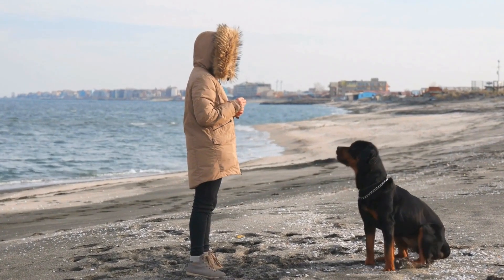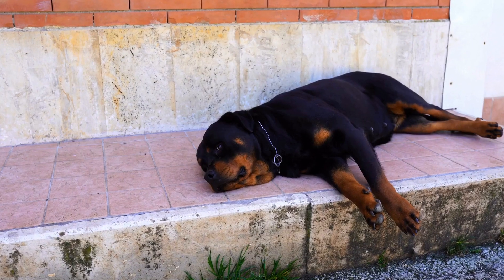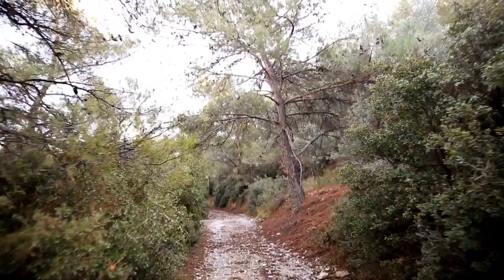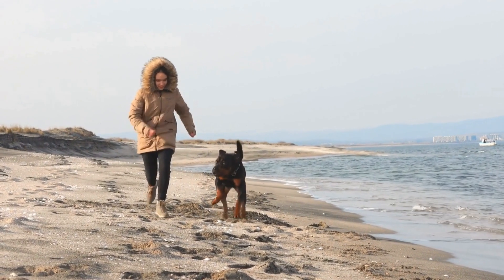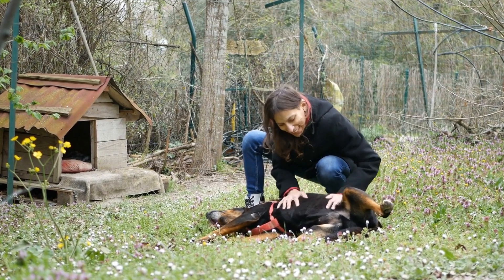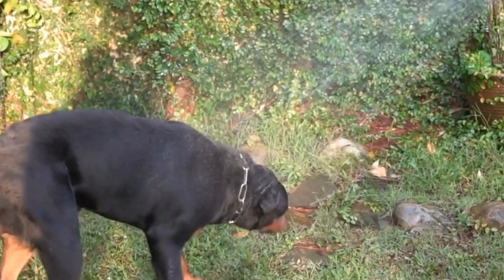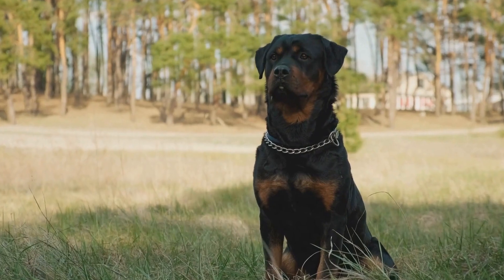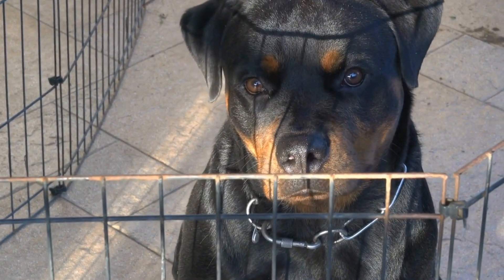Hiking with Your Rottweiler: Gear for an Adventure!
Hiking with your Rottweiler can be a great bonding experience that provides physical and mental stimulation. As a responsible dog owner, you need to be sure that your Rottweiler is properly equipped for the adventure. Investing in a Rottweiler-specific backpack is essential for any hiking trip. It should include items such as a collapsible water bowl, treats, waste bags, and a leash. Other items to consider are a first aid kit, a flashlight, and a toy for your Rottweiler. Rottweiler, dog, hiking, backpack, water bowl, treats, waste bags, leash, first aid kit, flashlight, toy.